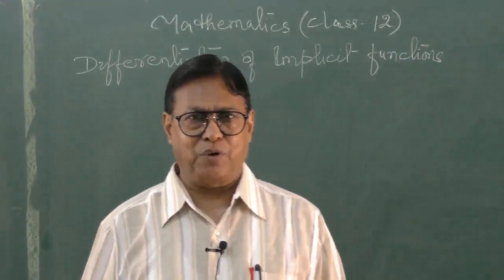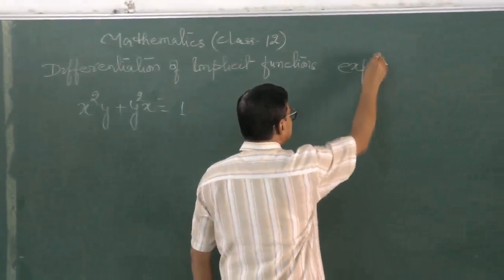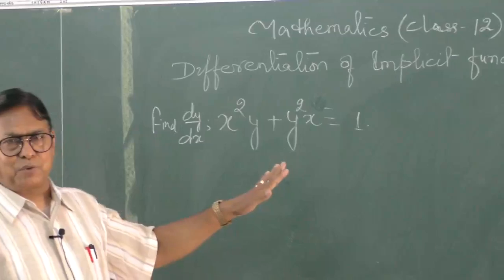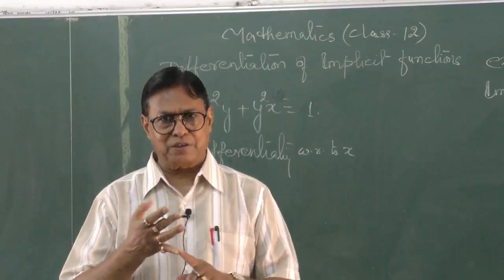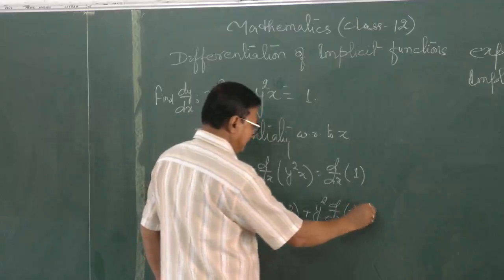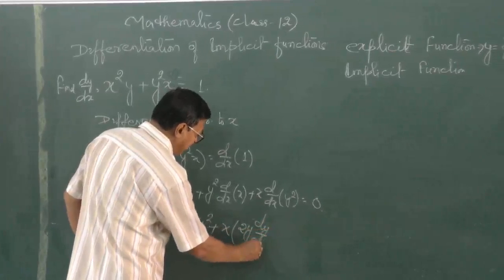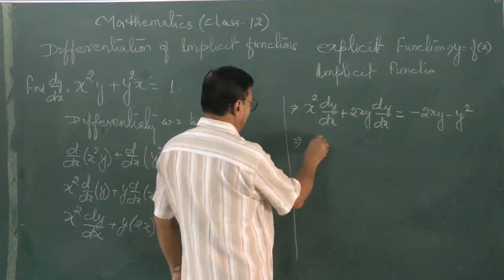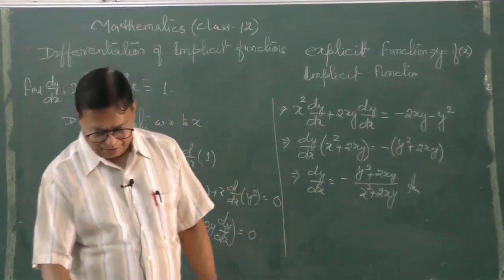1.1 | 14-05-2020 | Class : XII | Mathematics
Mentor : Mr. T. K. Chakraborty
Class : XII
Subject : Mathematics
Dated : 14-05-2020